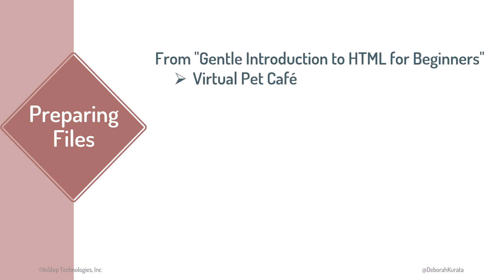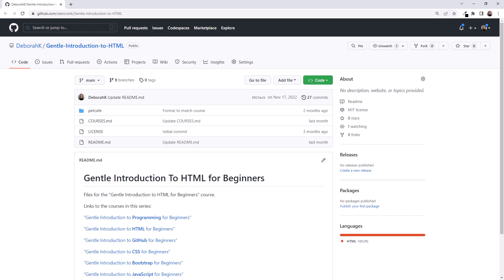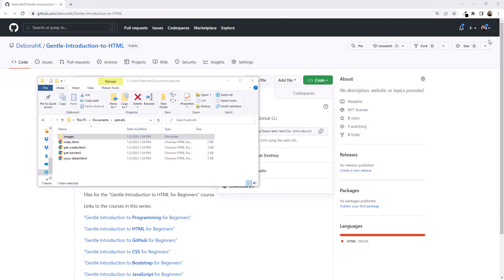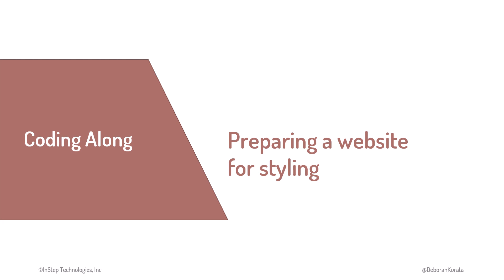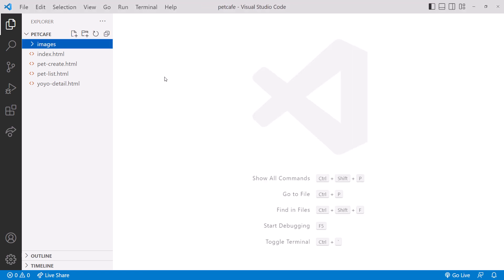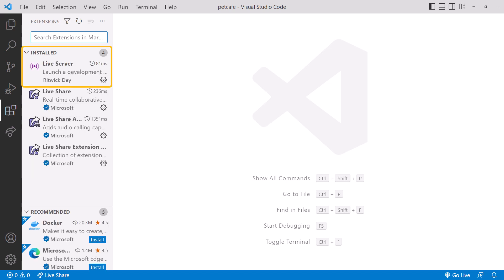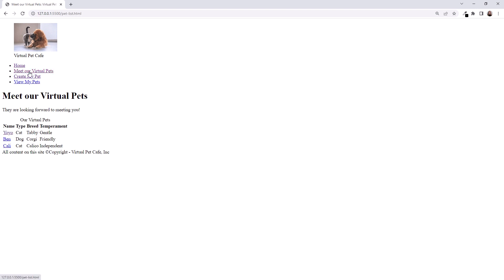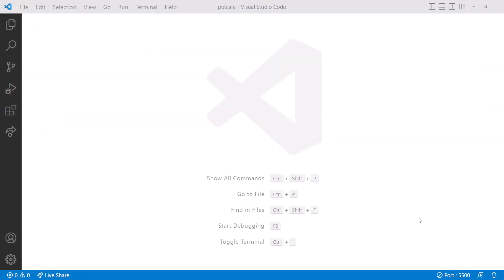Preparing Files for Bootstrap Styling (Clip 3): Gentle Introduction to Bootstrap 5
Before we can style a set of HTML pages, we need a set of HTML pages with no styles.

The above link walks step by step through installing and setting up the VS Code code editor including installing the Live Server extension to display the web pages in the browser.

*Content*
00:00 Preparing files
01:38 Desired end result
02:05 Opening the petcafe folder in VS Code
03:08 Installing Live Server to view pages in the browser
03:54 Walk through of the HTML pages before styling